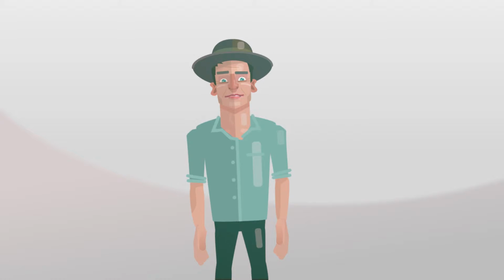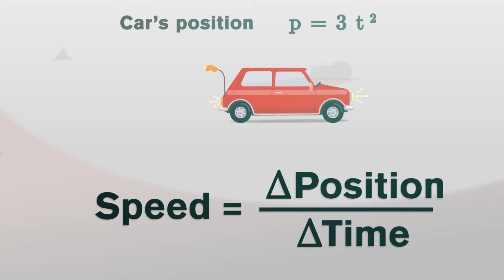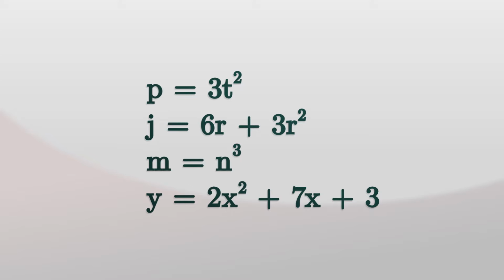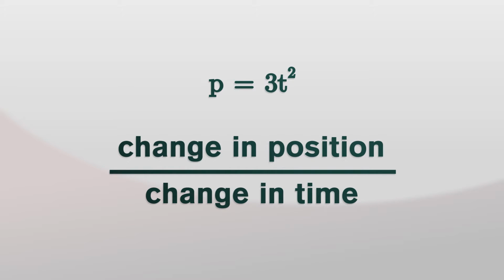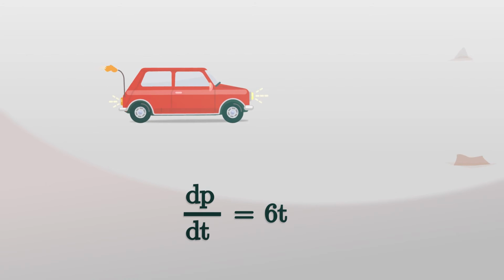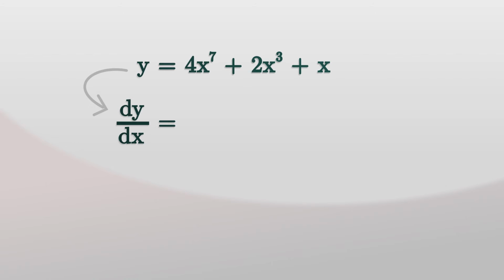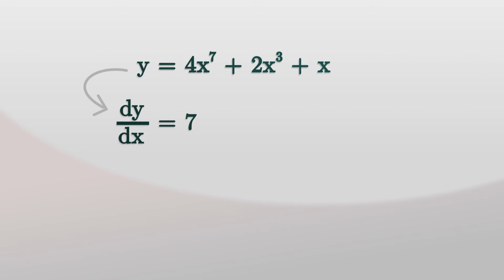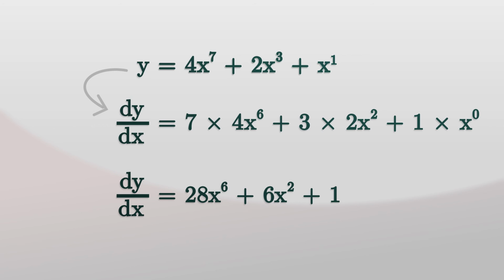Maths Tune Up - Differentiation of Polynomials